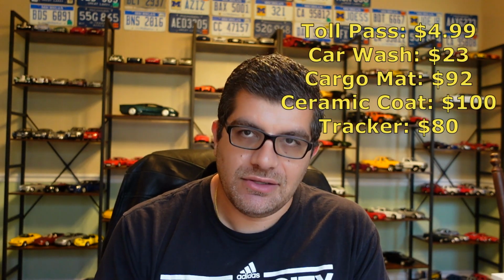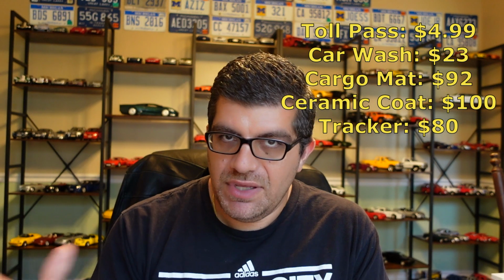What It REALLY Takes to Get a Car Ready for Turo!! (And Why YOU Need to Save Extra Money!)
In today's video, we go through the final cost of purchasing everything necessary to get the car ready for Turo! Watch and find out what the total was and what you can expect to pay!

Interesting in bringing a car to us to host?